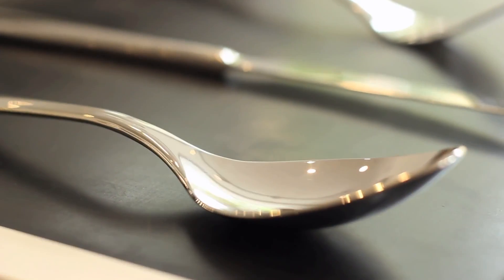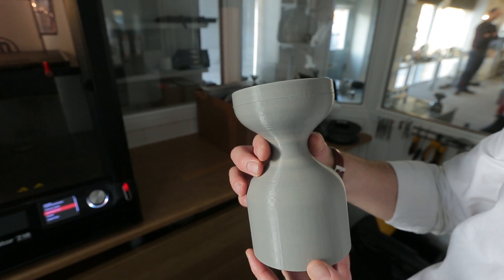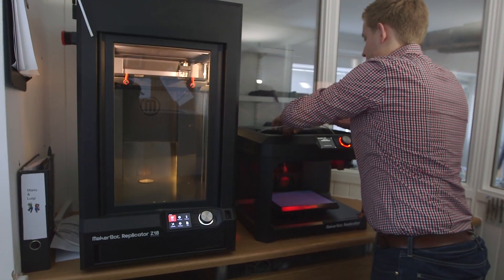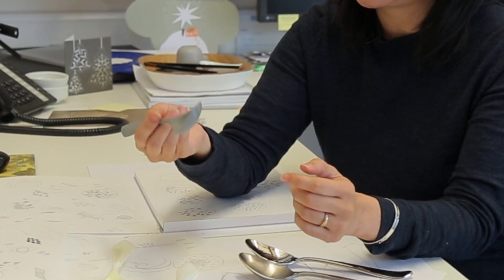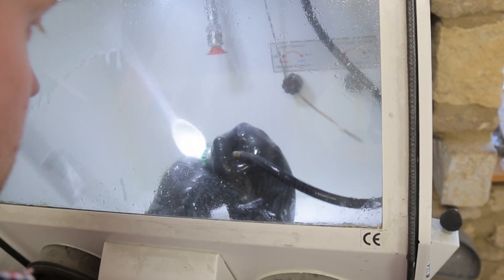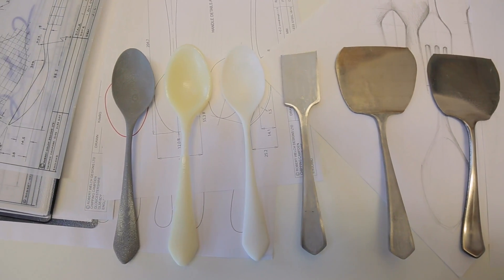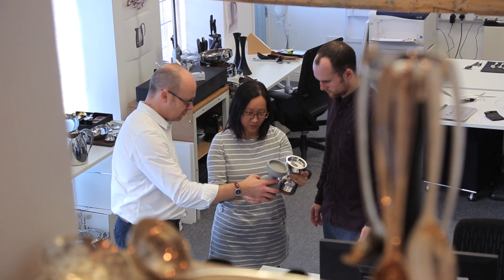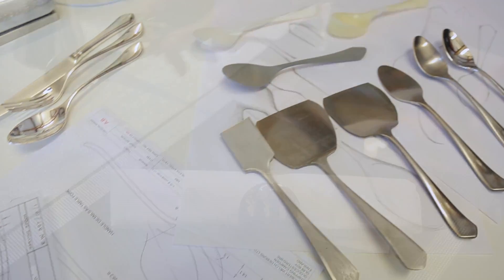MakerBot + Stratasys | Robert Welch Ltd.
Robert Welch Ltd. designers create 3D printed prototypes for the evaluation and refinement of new houseware products. Watch how they use MakerBot and Objet 30 technologies to finalize their signature contemporary, classic designs.